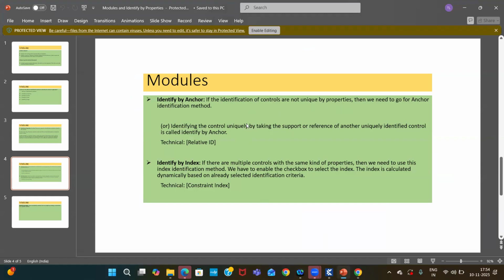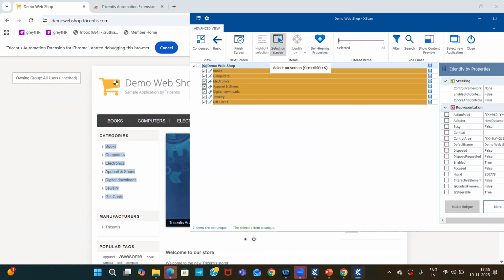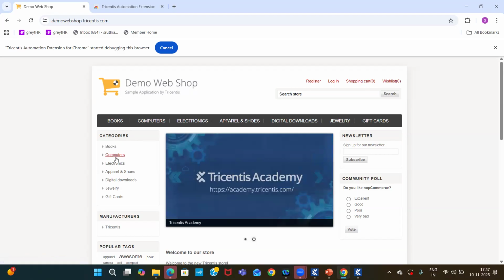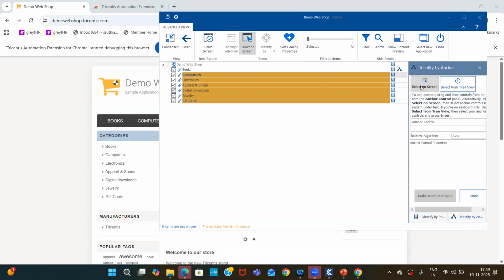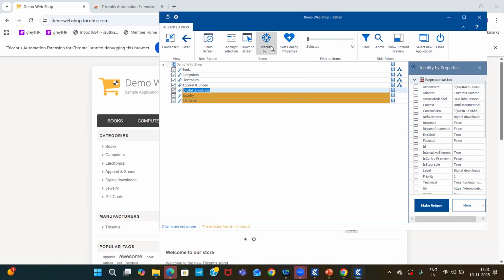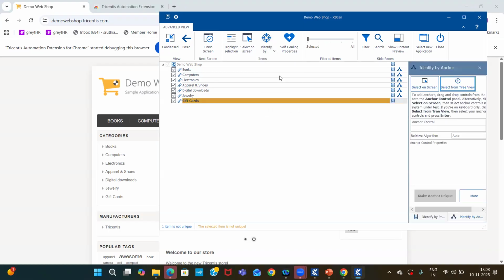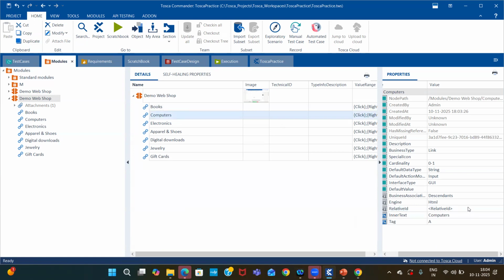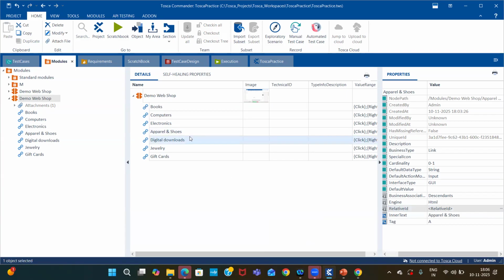Class4 - Anchor Identification Method in Tosca